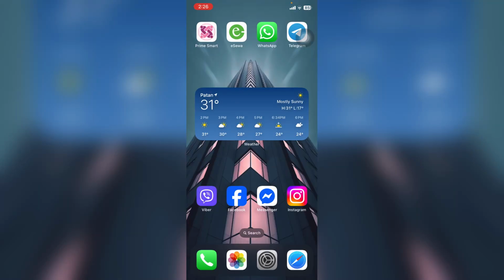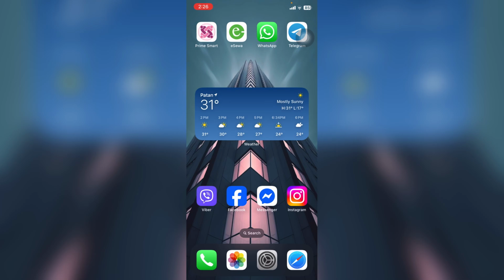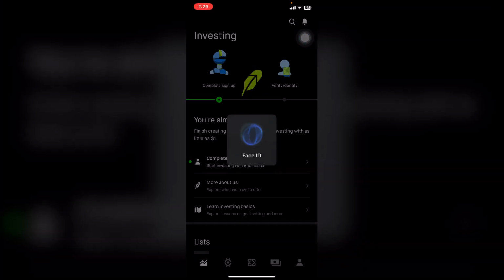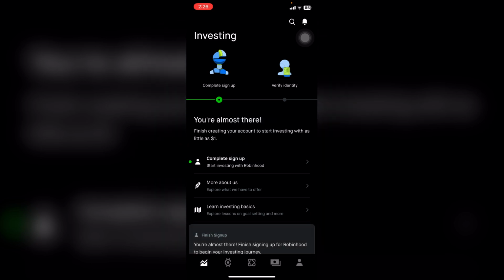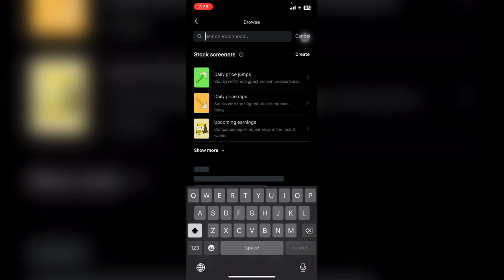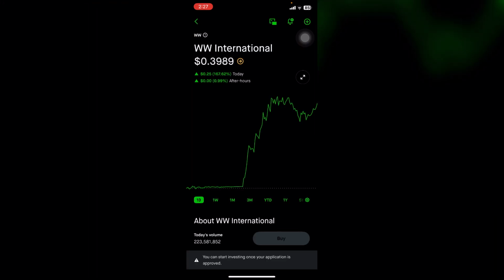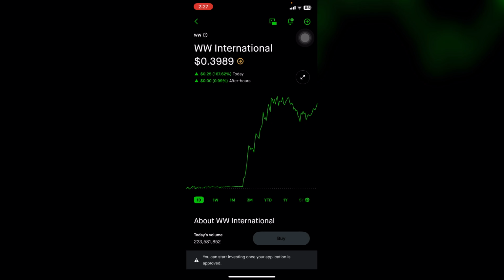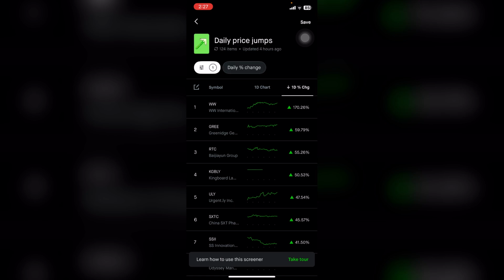How to Buy Stocks on Robinhood 2025?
Want to learn how to buy stocks on Robinhood? In this step-by-step tutorial, we’ll walk you through the entire process of purchasing your first stock using the Robinhood app. Whether you're a beginner investor or just getting started, this guide will help you understand how to search for stocks, place an order, and start building your portfolio with ease!